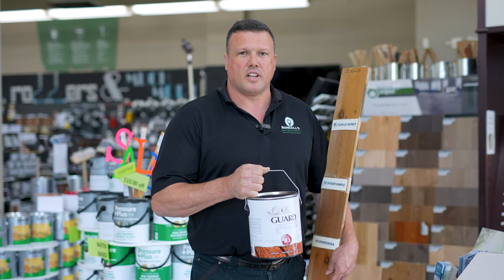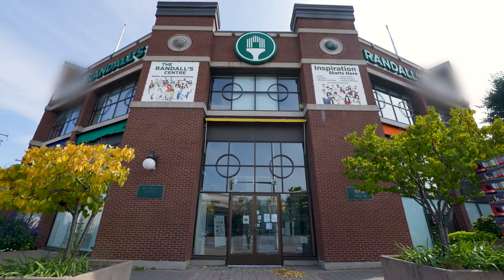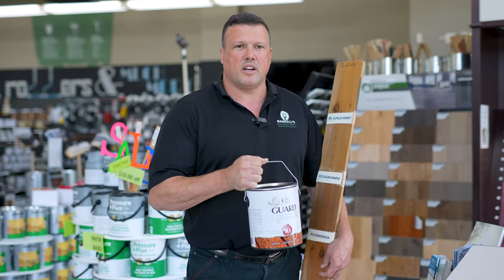C2 Guard Stain at Randall's